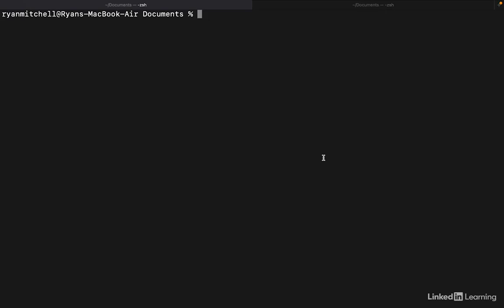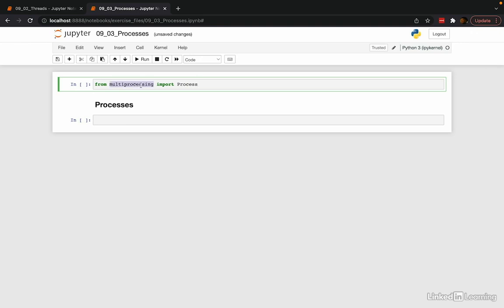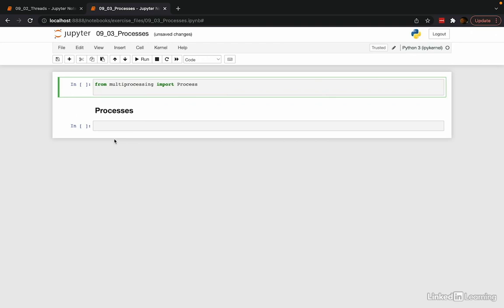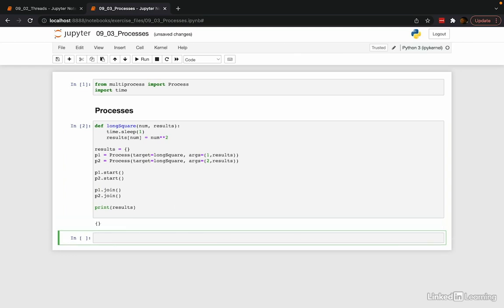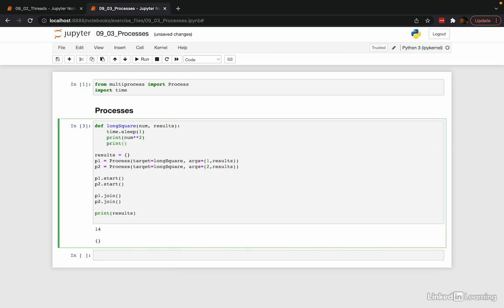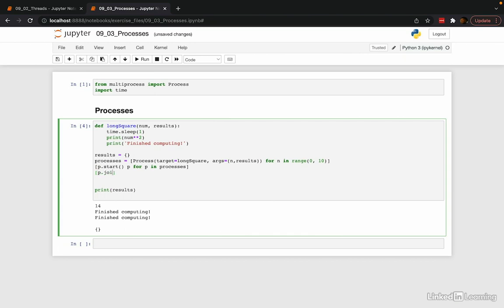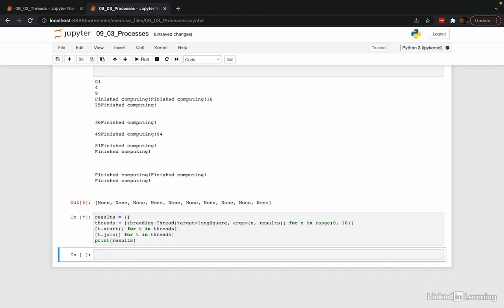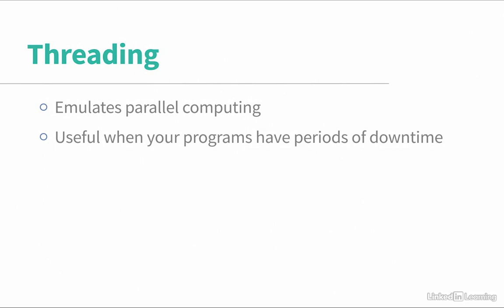Multiprocessing| Python Essential Training